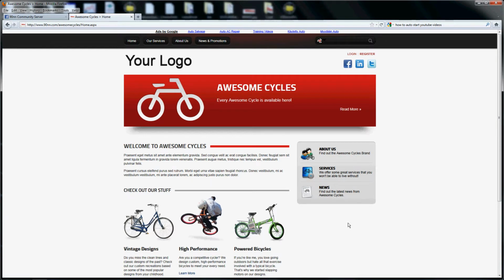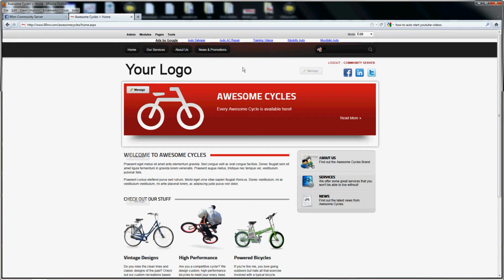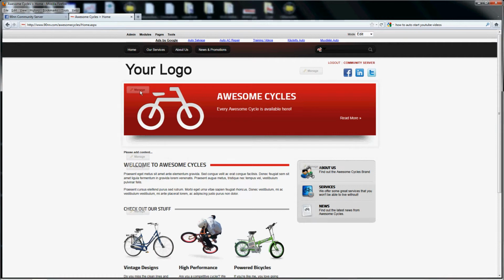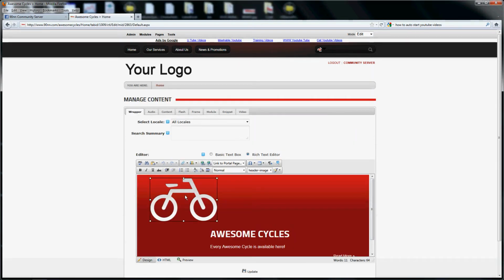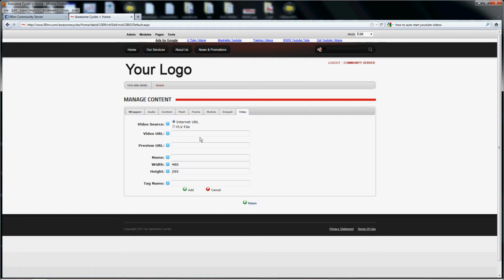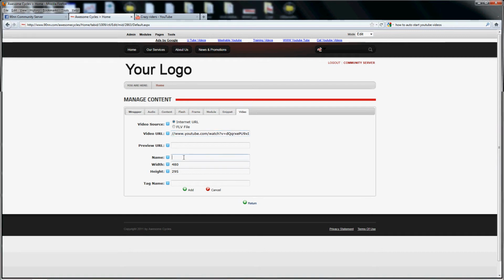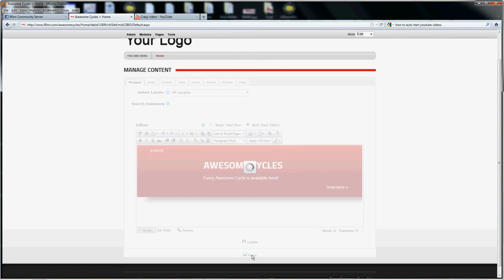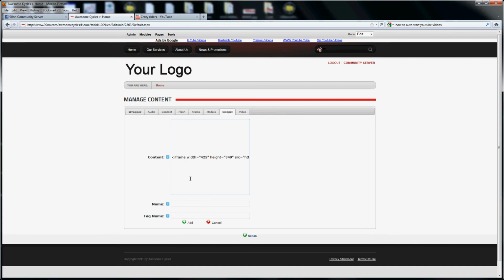90nn Modules - Live Wrapper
This is the first in a multi-part series of videos that deal with modules available on the 90nn Community Server.  This video series will show you how to use these modules and their various features.  We have started with the Live Wrapper module, by Mandeeps.com, because it is one of the nicest modules we have found and it is going to be one of the more useful modules you will use on the 90nn Community Server